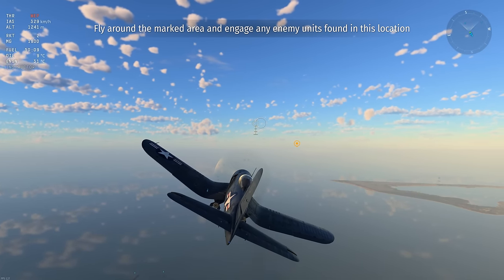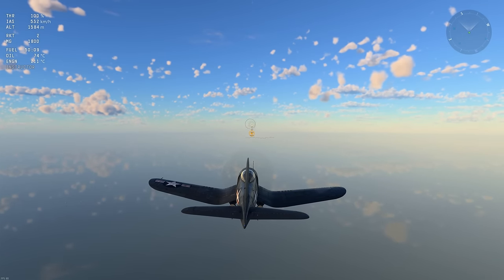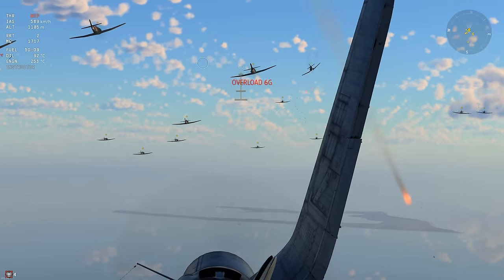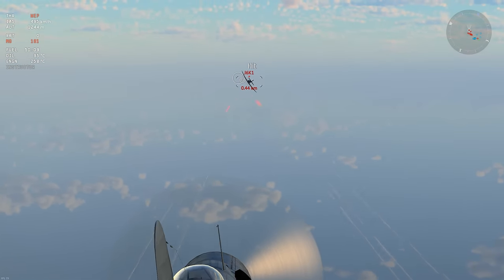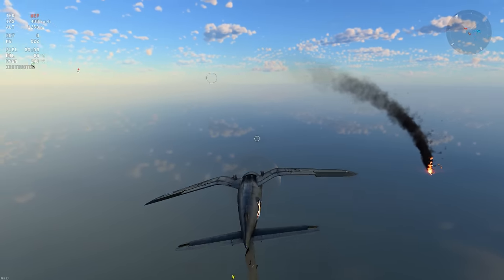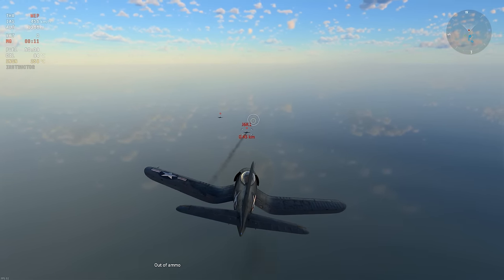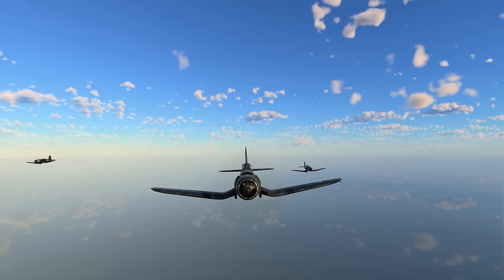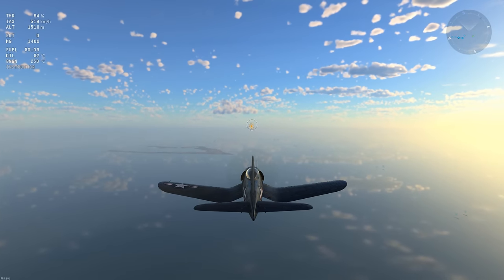The Twenty Eight Cylinder Radial Beast The F2G Super Corsair - (War Thunder)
Just a quick overview of the F2G-1 that's in War Thunder's battle pass.
Testing it out and having a bit a fun with the strange looking beast.